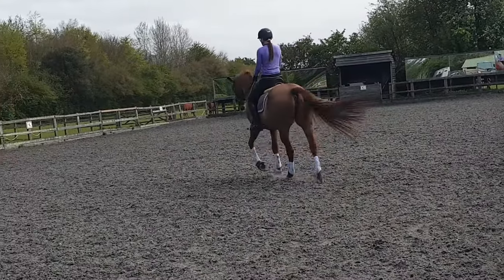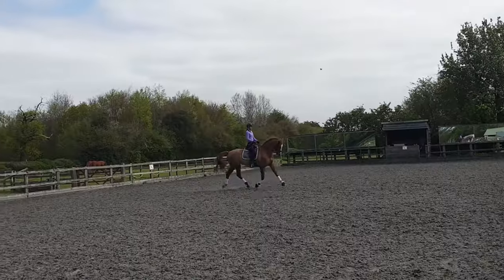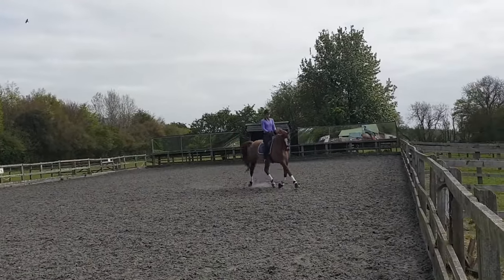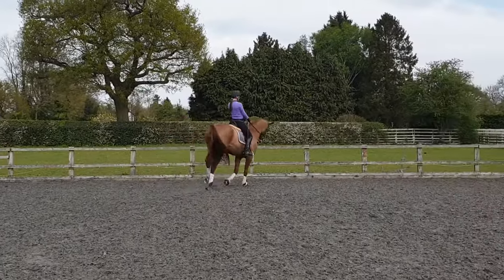Riding a Square off the track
In this video Daisy Coakley shows us how to ride a square off the track and explains the benefits this can provide to both horse and rider.